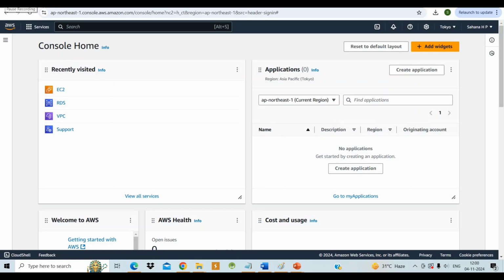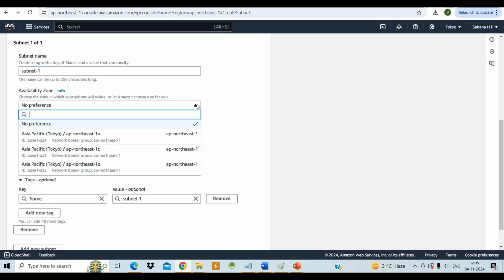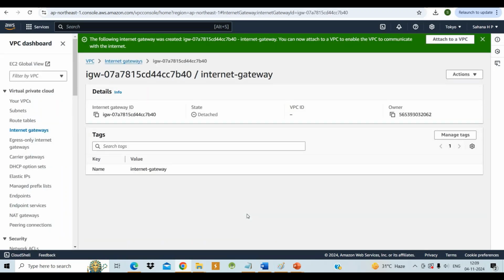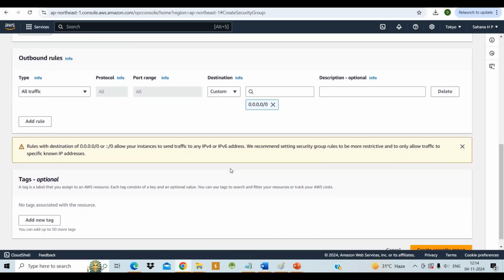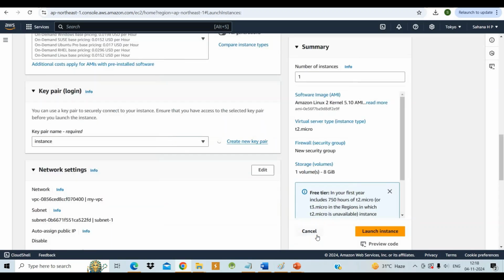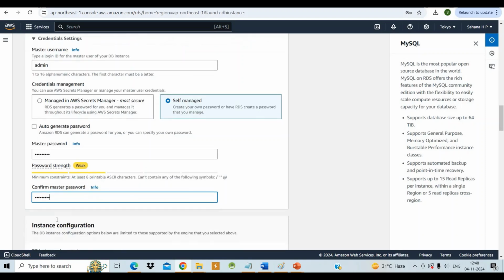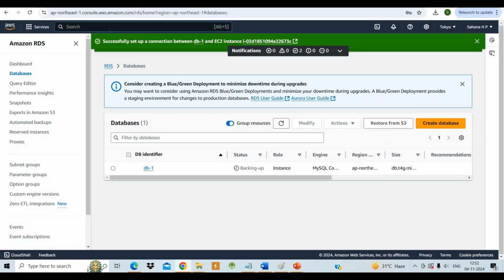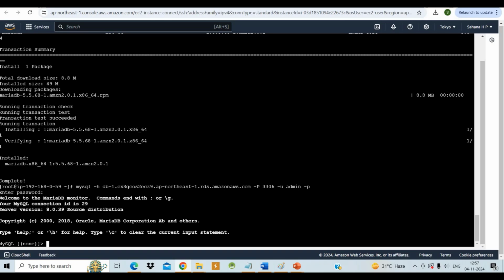Create AWS Resources